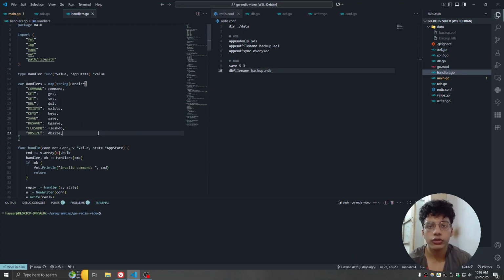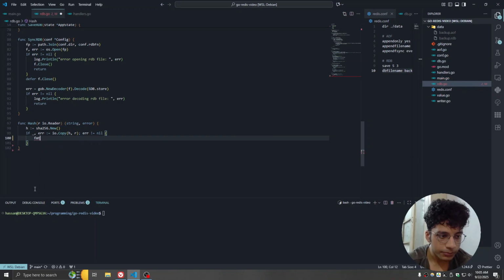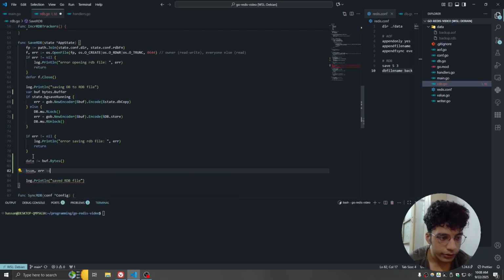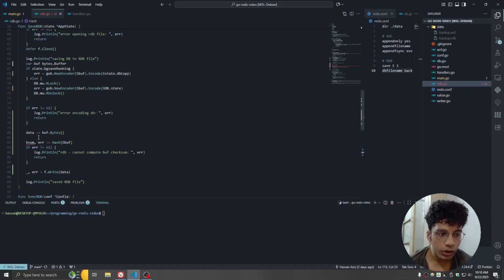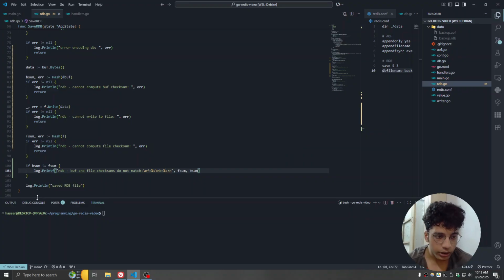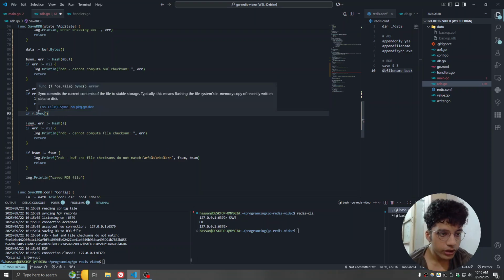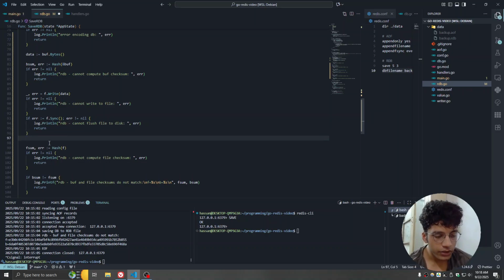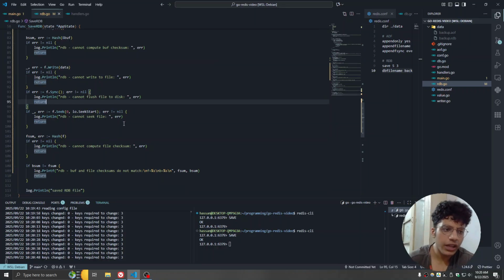Building a Redis clone in Go - Part 9 (RDB Checksum Protection)